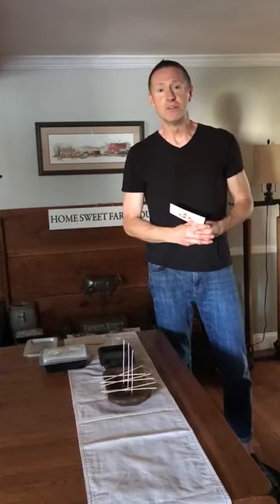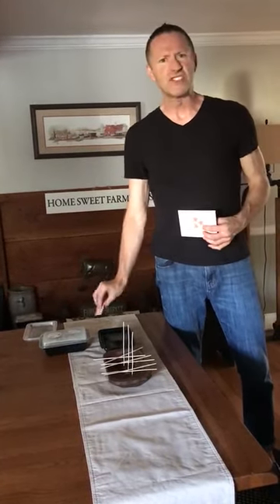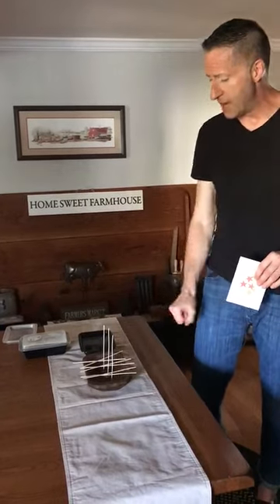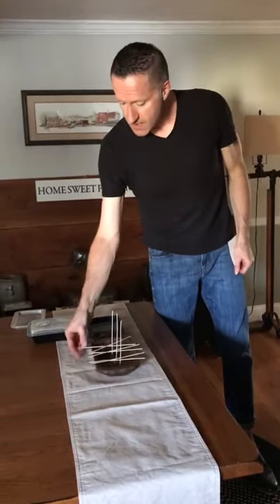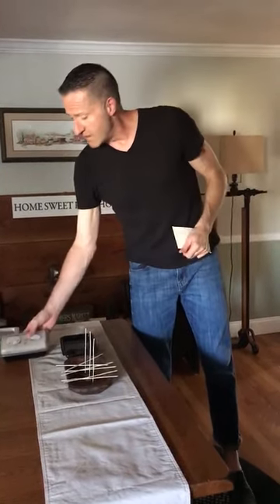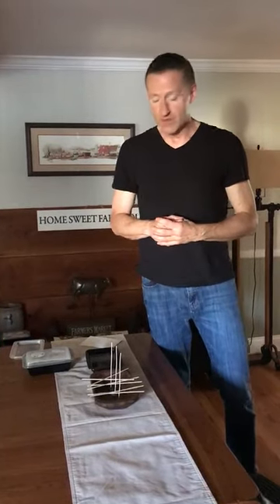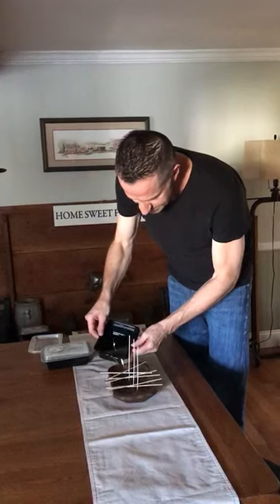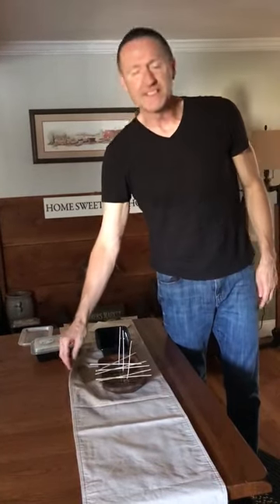Tennessee Tulips Co. How to Refill Your Dough Bowl Candle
Scotty shows how to refill your dough bowl. "Nobody is Perfect"